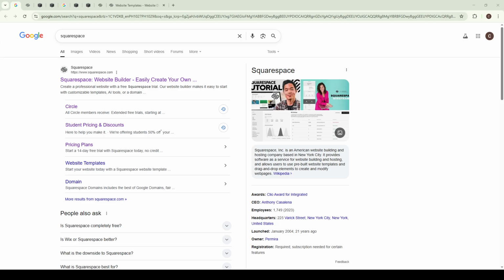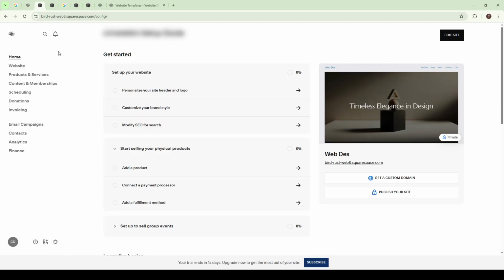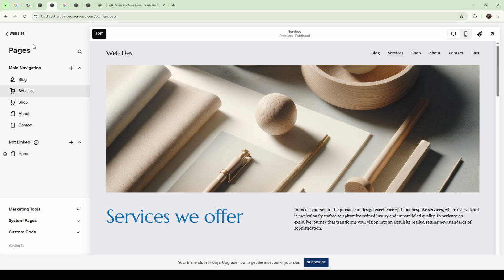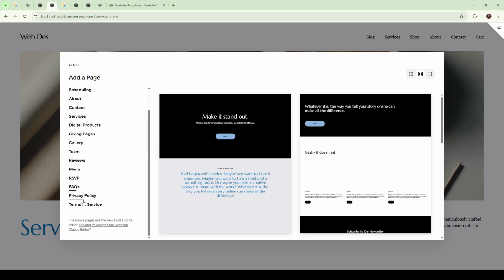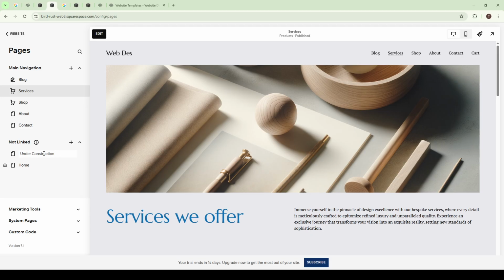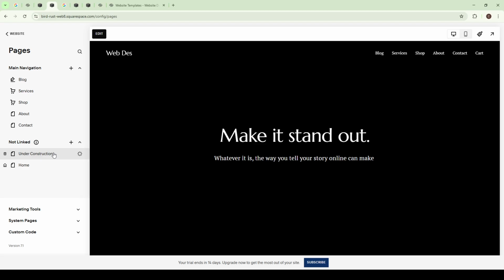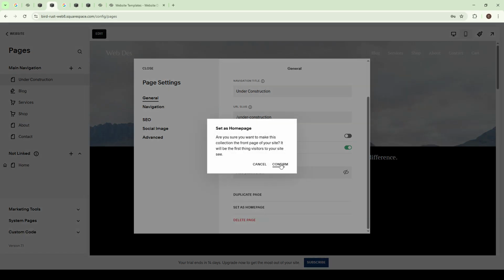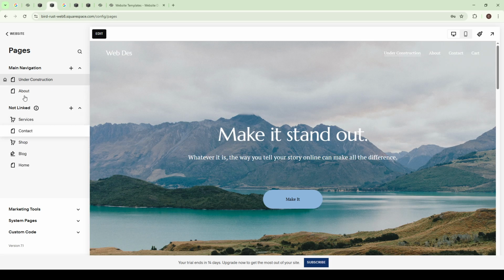How to Put Squarespace Site Under Construction [2026 Full Guide]